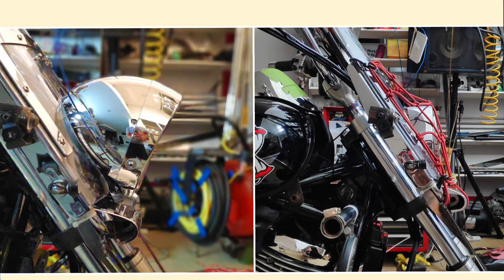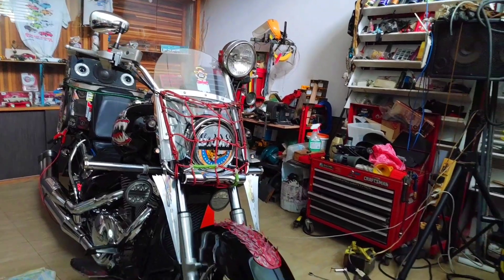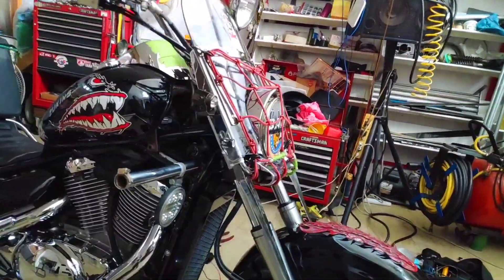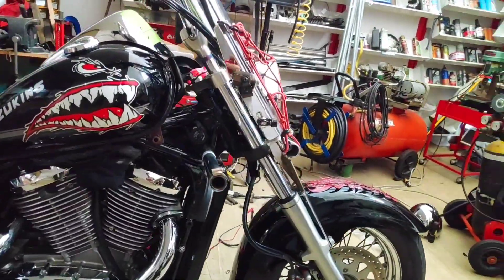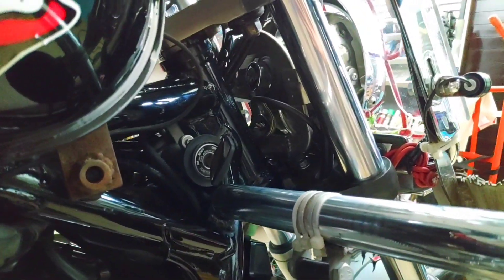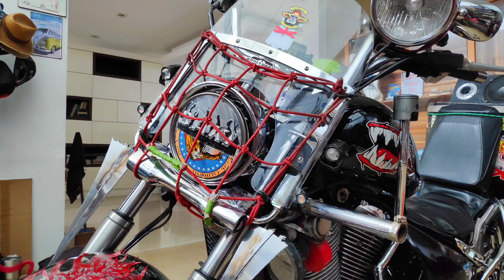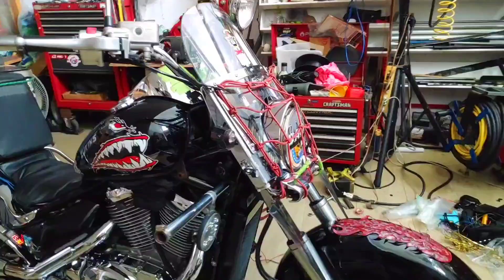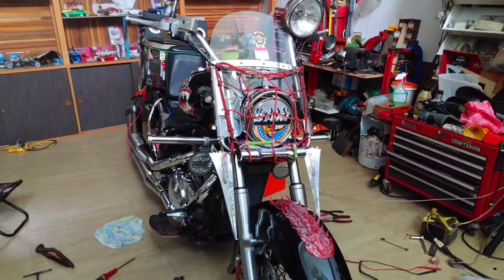Modded headlight.. before and after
Didn't video the whole process, just a before and after..go get creative;)